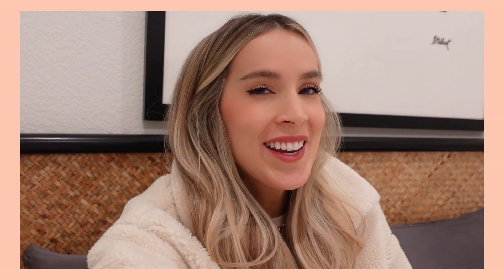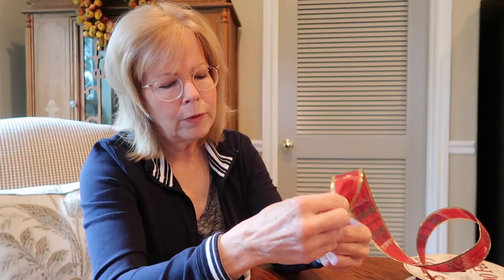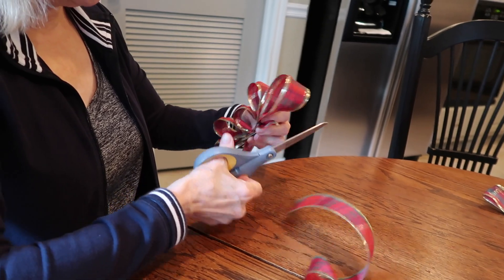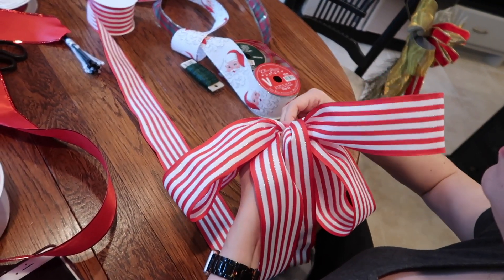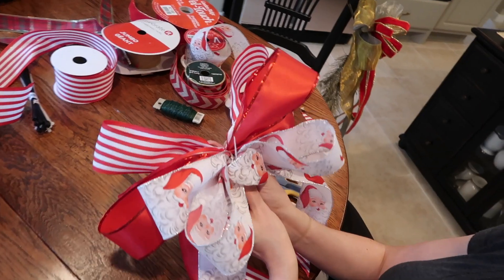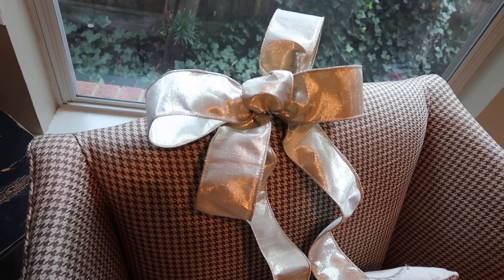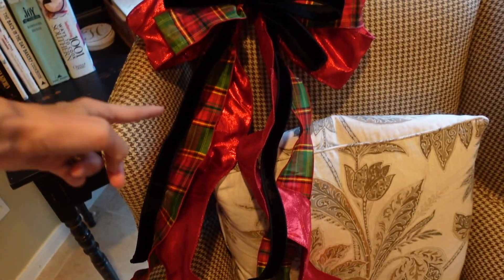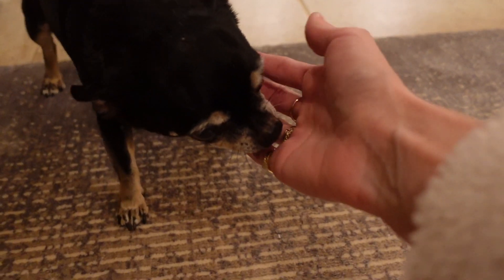CHRISTMAS BOW DIY WITH MOM + BIG IVF UPDATE (finally!! 🍪) | leighannvlogs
It's time for Christmas bow making 101 with my mom and sister with a big IVF update I've been waiting for forever. I'm so excited!

things i talked about in the vlog:
Cream sherpa jacket

Home Chef invite (this is an invite link that will give you $35 off your order and gives me a credit too. its not a sponsorship, anyone with an account can get an invite link)